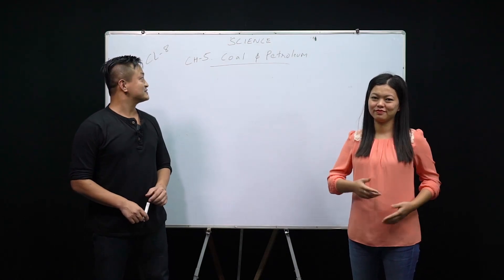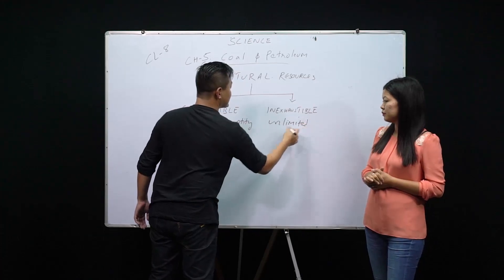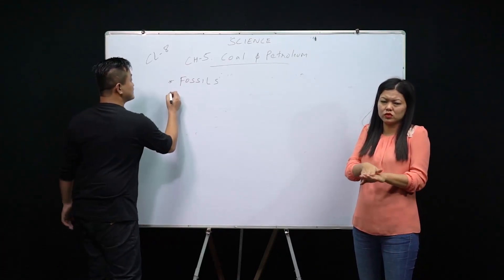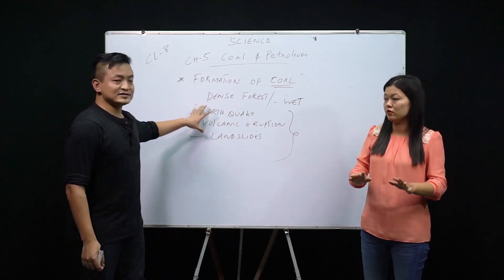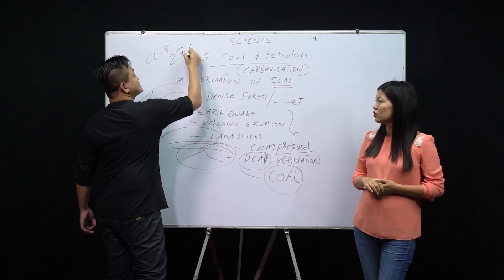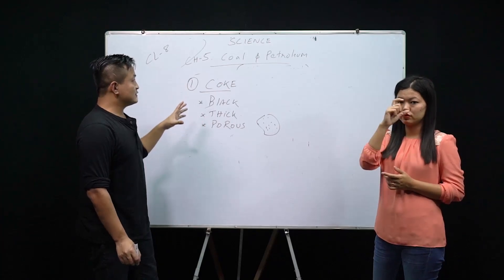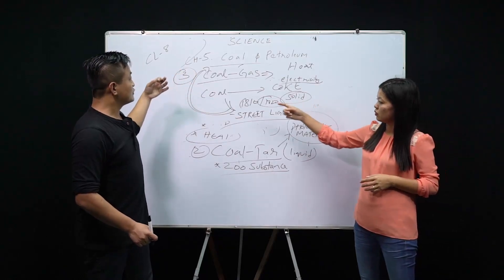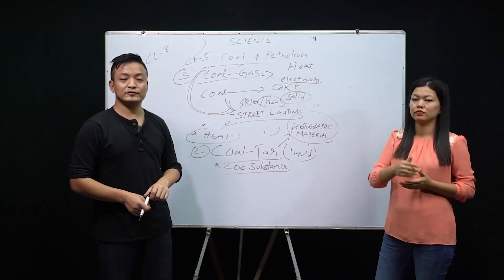13 July 2020 Class VIII Science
Topic: Coal and Petroleum (Part 1)